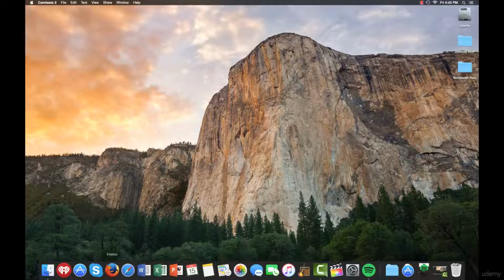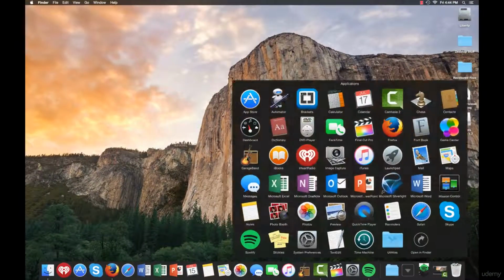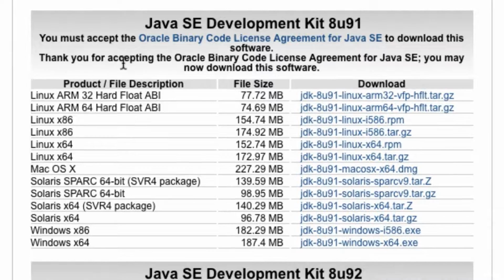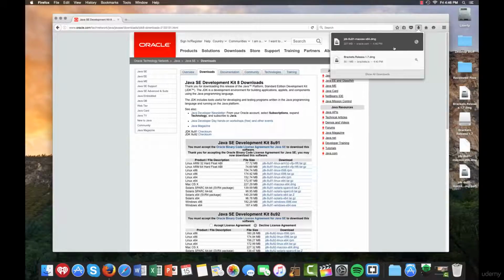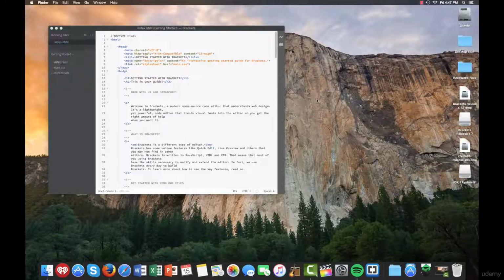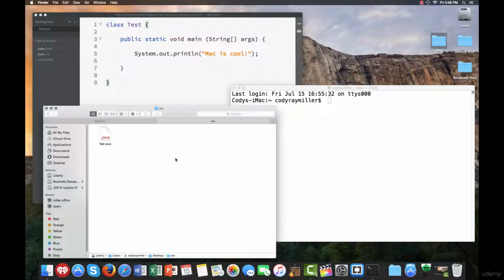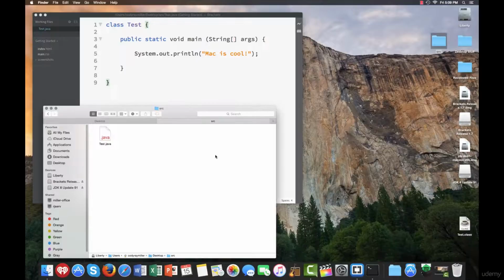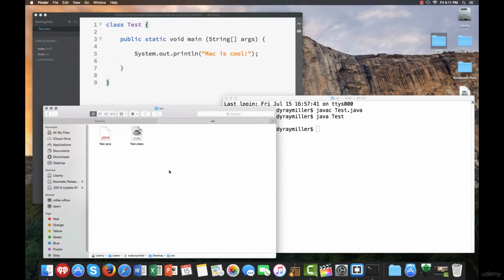07.Java Setup on Mac OS X